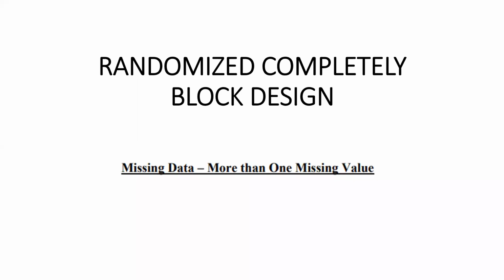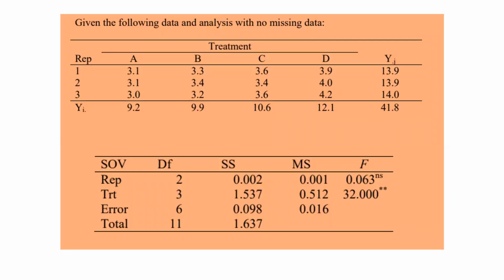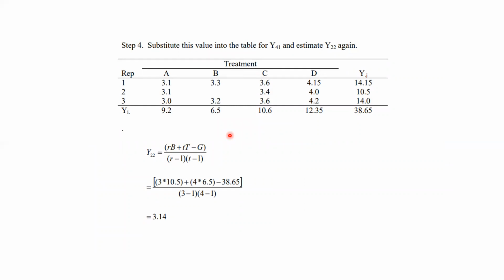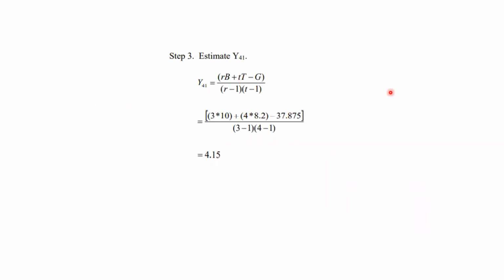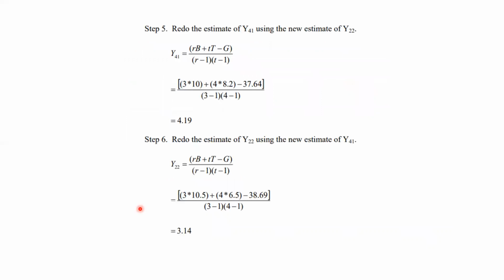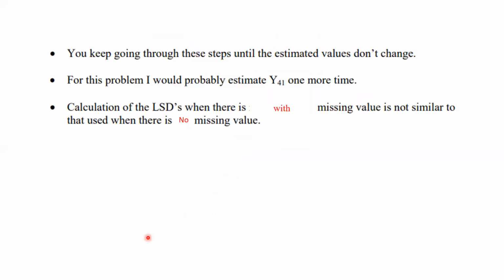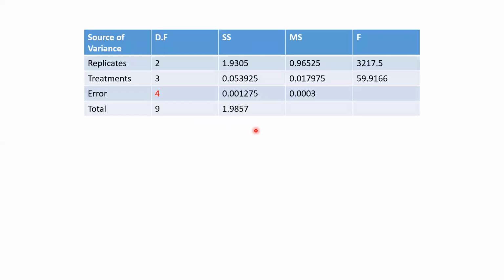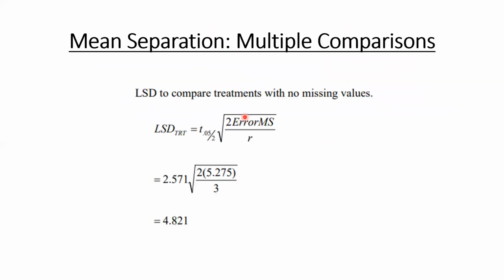Randomized Completely Block Design ( with more than one missing value- Calculations with example)